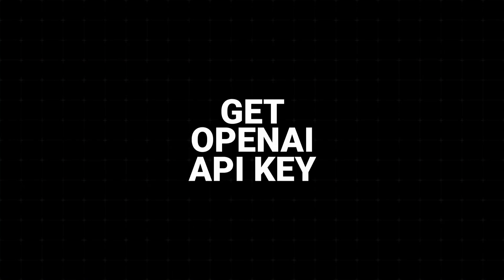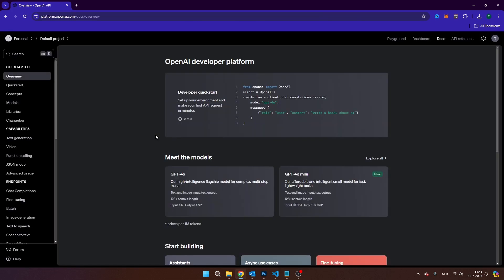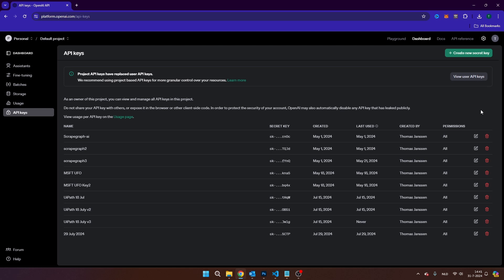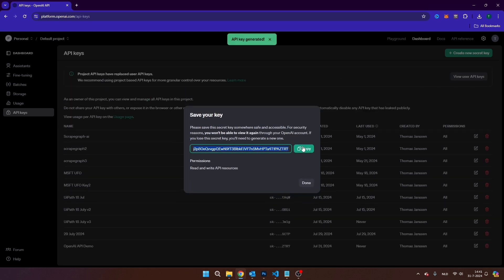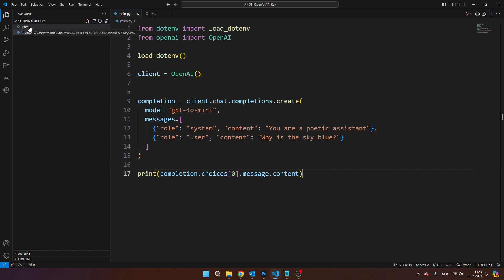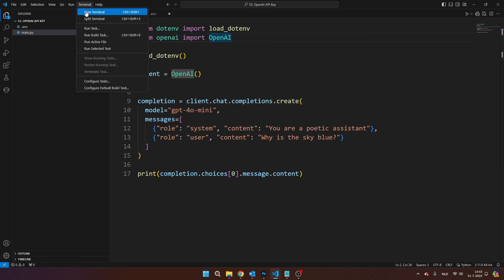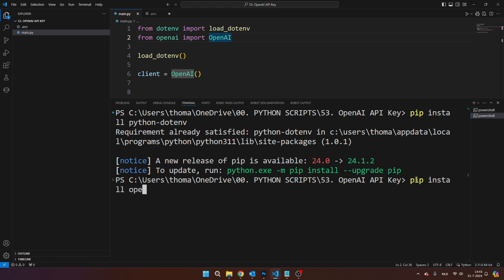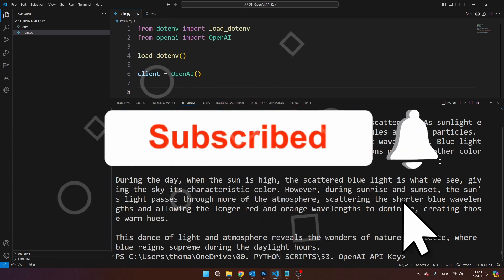How to get an OpenAI / ChatGPT API Key | 2025 UPDATED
Do you want to use OpenAI / Chat-GPT from a Python script or any other programming language?

In this video you learn how to create an API key in OpenAI.